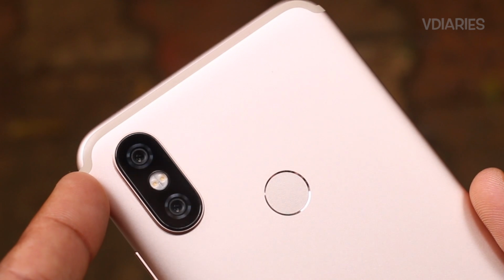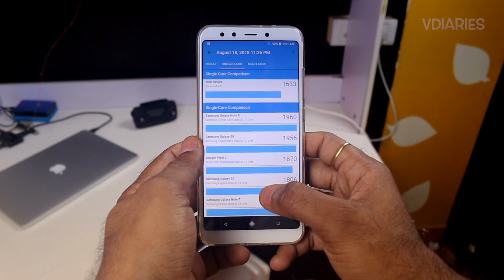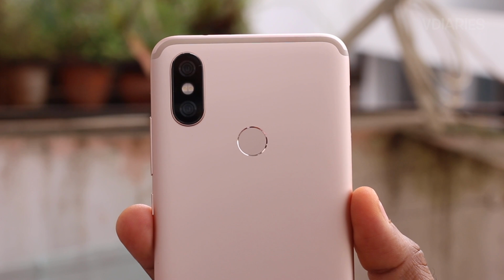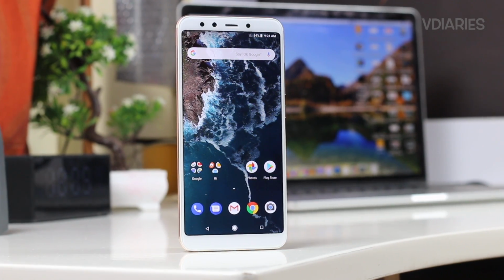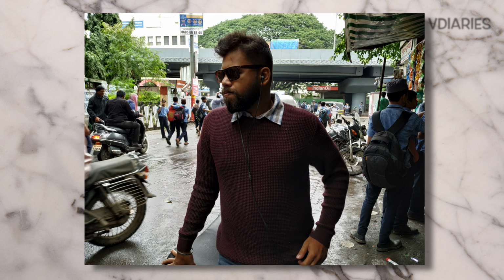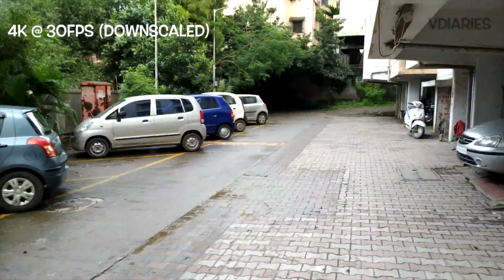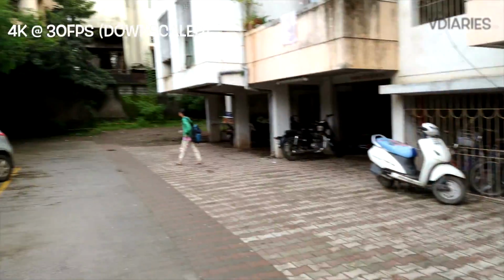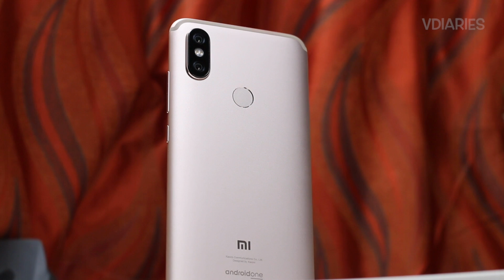MiA2 Detailed Camera Review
In this video I share my experience with the camera on the Xiaomi's MiA2.

Gears I Use -
Main/Vlogging DSLR
Second DSLR
Zoom Lens
Prime Lens
Wide Angle Lens
Voiceover Microphone
Headphone with Mic
DSLR Mic
Shotgun Mic
Mobile for Vlogging
Travel Tripod
Gorilla Tripod
Gopro Hero 5
Gopro Travel Carry case
Gopro Accessories Kit
Bike gear kit
Video Editing System
Travel Power Bank